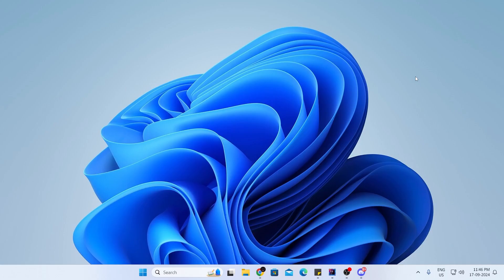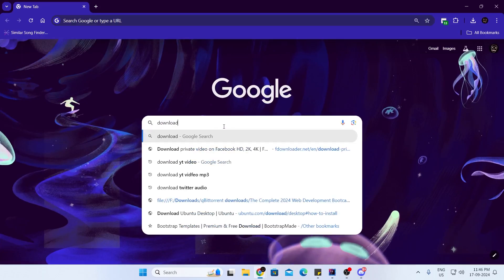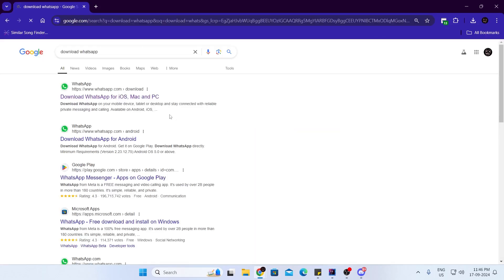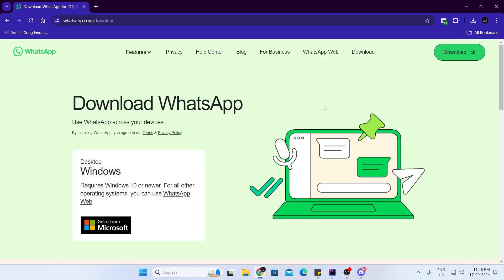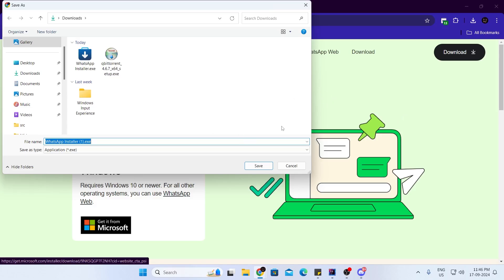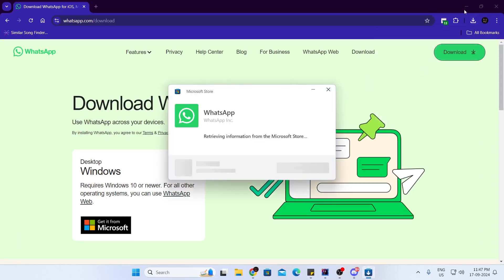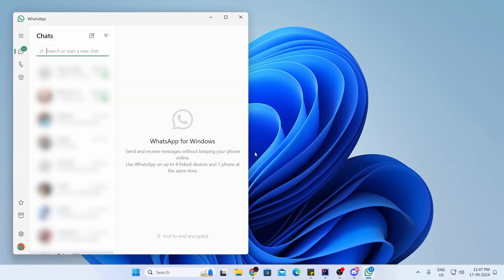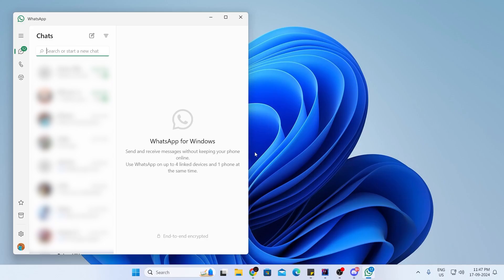How to Download & Install WhatsApp on Windows 11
A quick tutorial on, how to download and install WhatsApp in your Windows 11 laptop or PC.